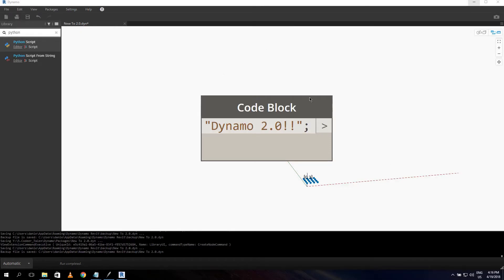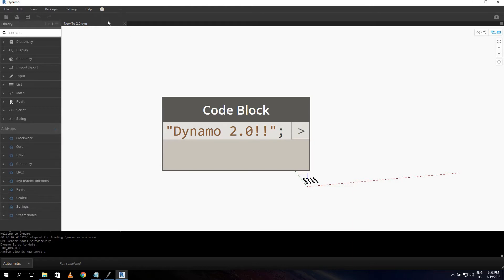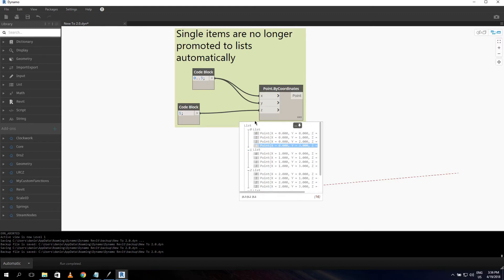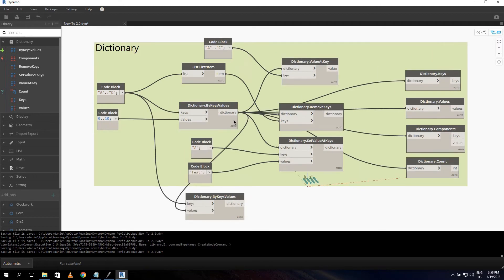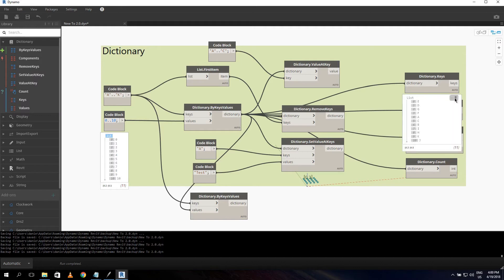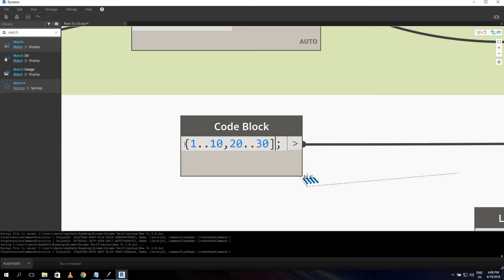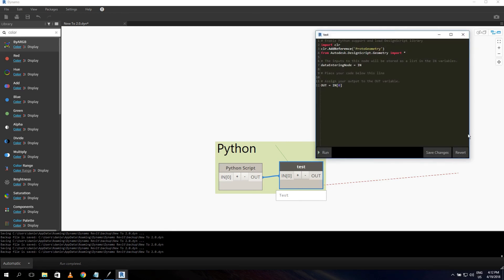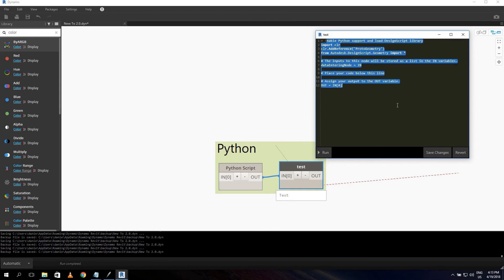Dynamo 2.0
Dynamo 2.0 has released
This video will show some of the new features in Dynamo 2.0.

The team of Your Ydea